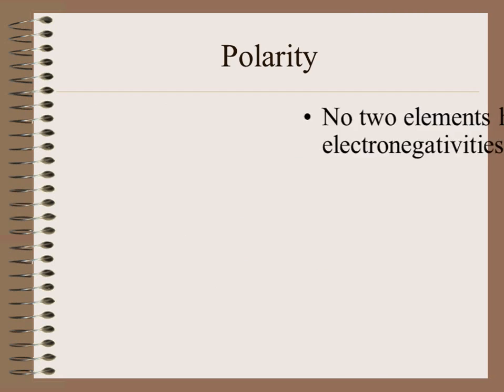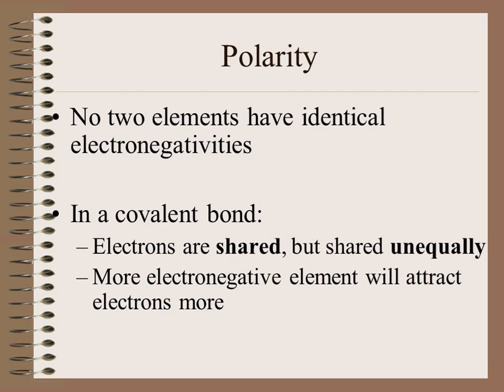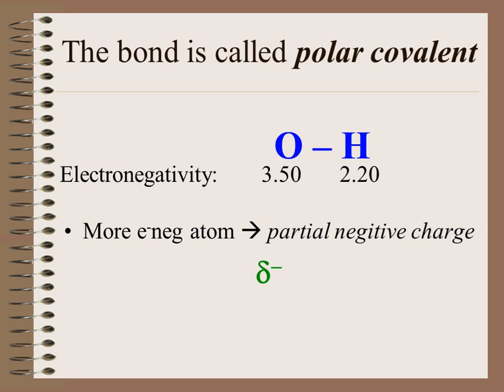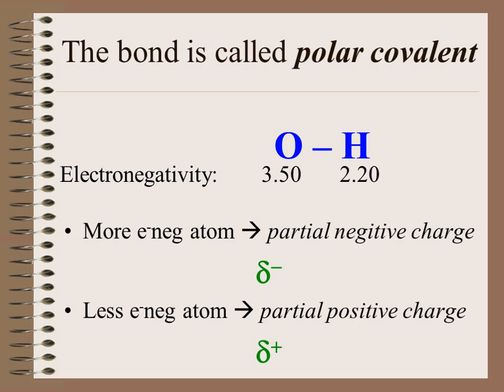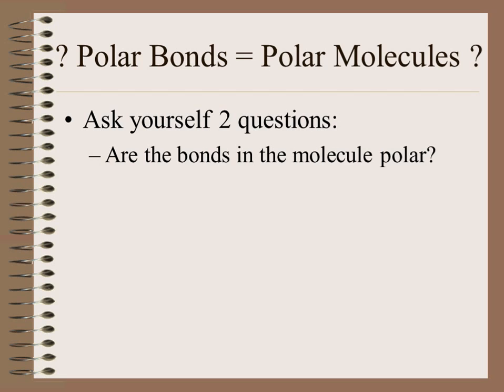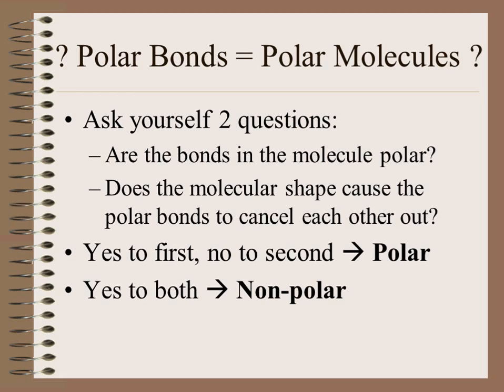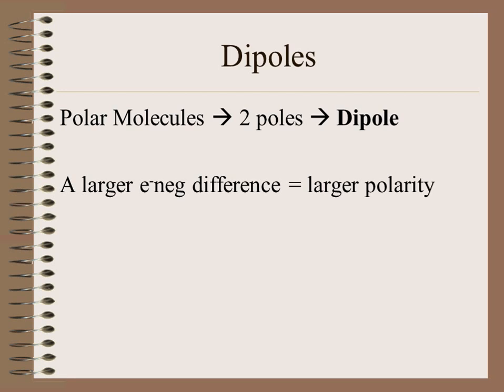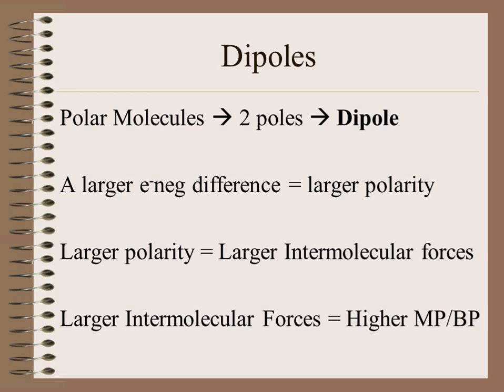Polarity (EisleyChem)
This lesson defines polarity and describes bond polarity determination based on electronegativity.